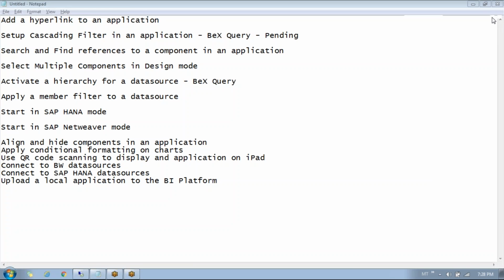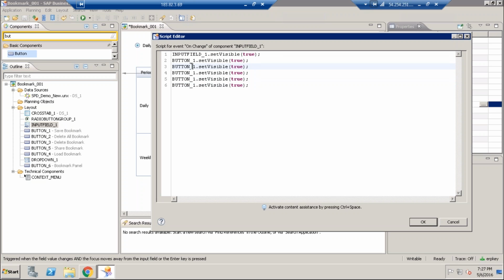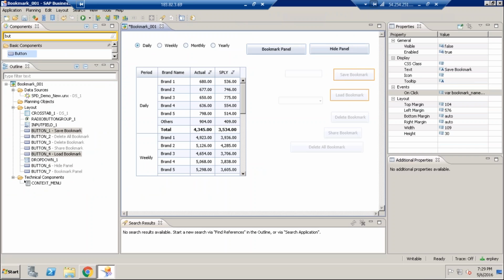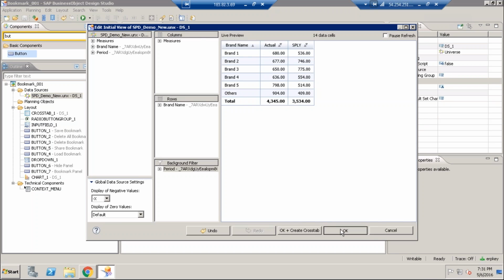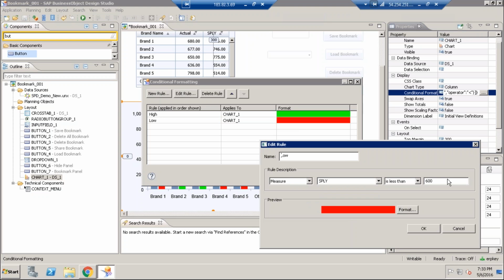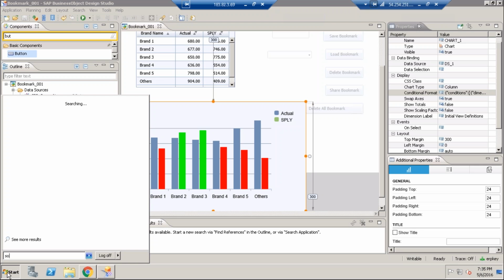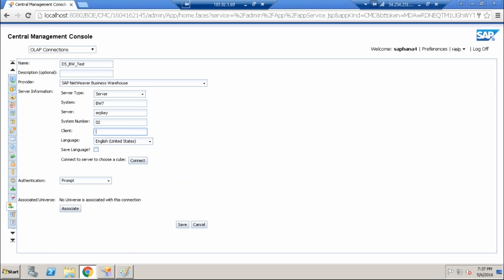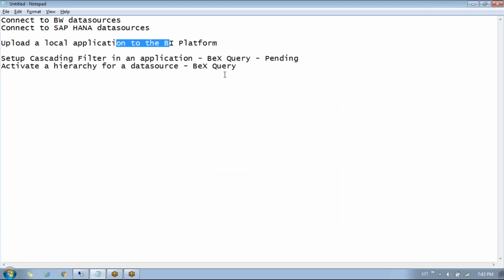Class 14 SAP DS Training